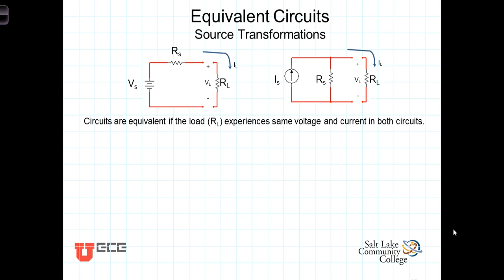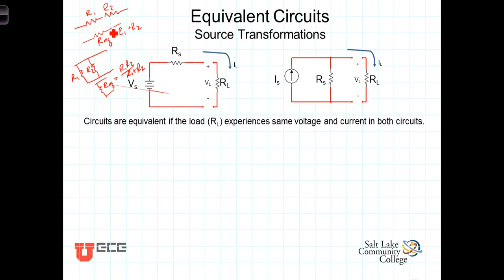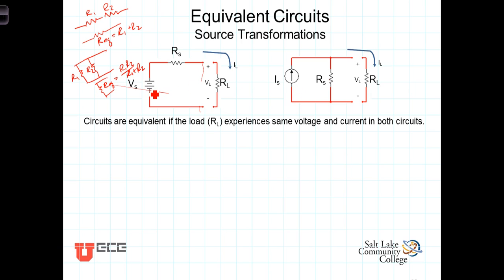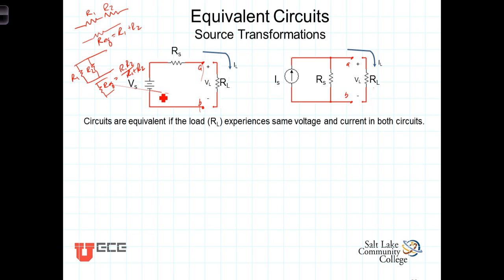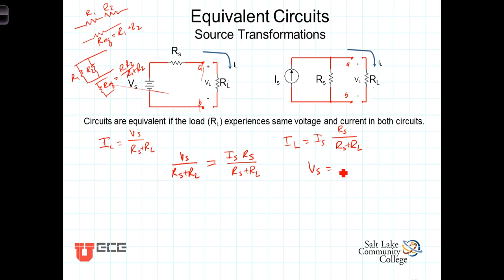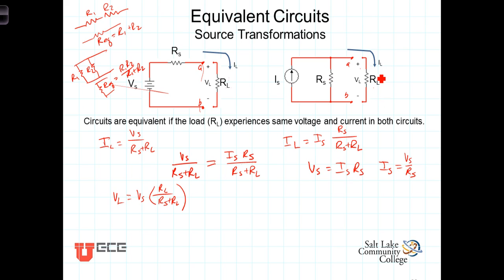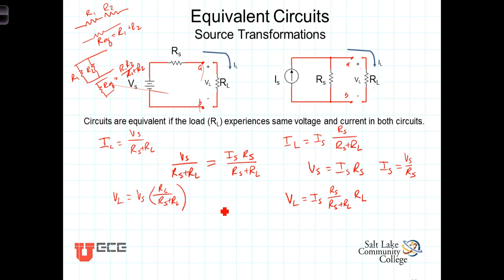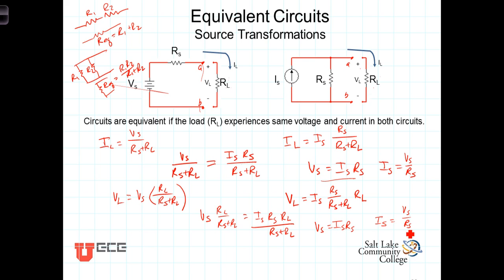L3 3 1Source Transformations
The process of transforming a voltage source and series resistance to an equivalent current source with a series resistance is demonstrated